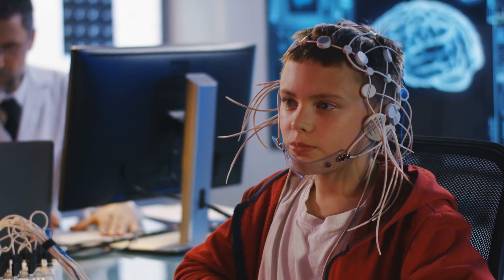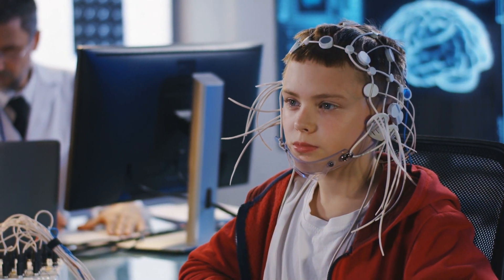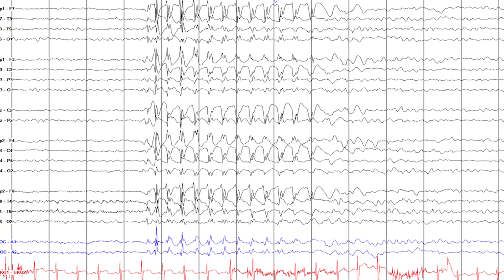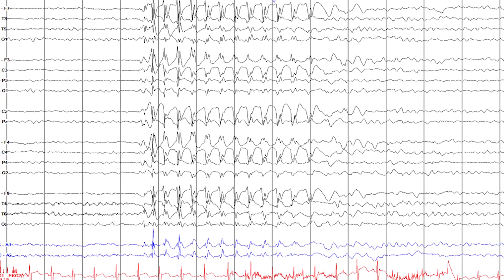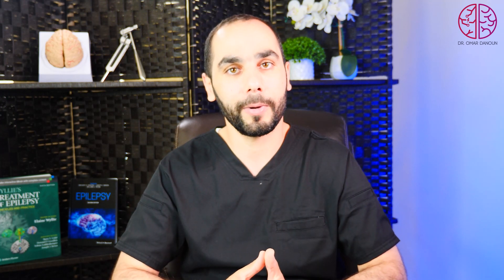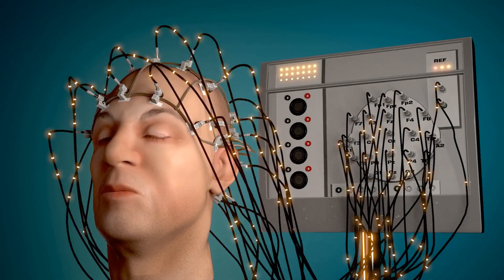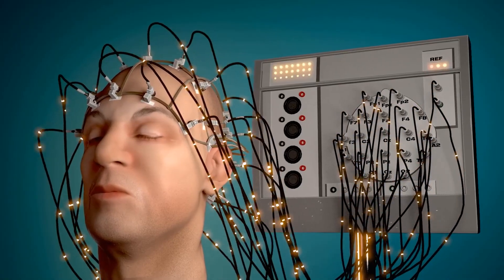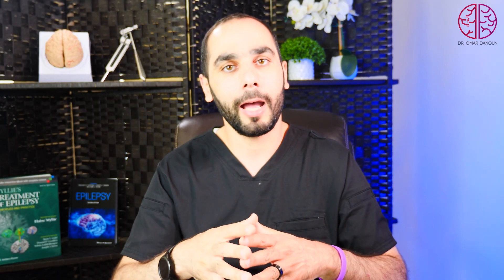Absence Seizures: The CORRECT Treatment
For A direct consult with Dr. Omar Danoun:
Consults are for adults only, age 16 years and older because I am an adult neurologist not a pediatric neurologist.

1- Please call or email the International Patient Services at Henry Ford Hospital and get your appointment if you are outside the USA: Office Hours: USA Eastern time  8:00 am –5:30 pm Monday through Friday, excluding holidays